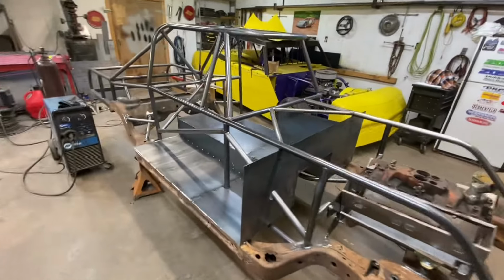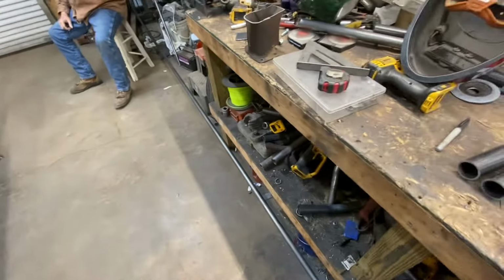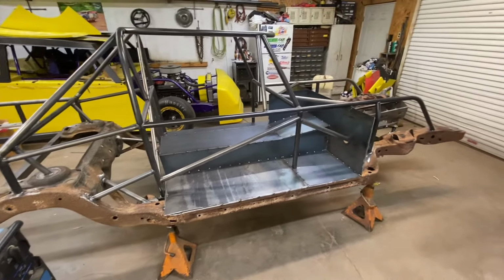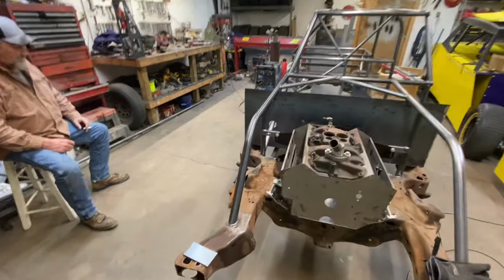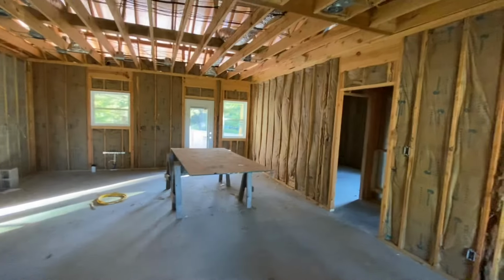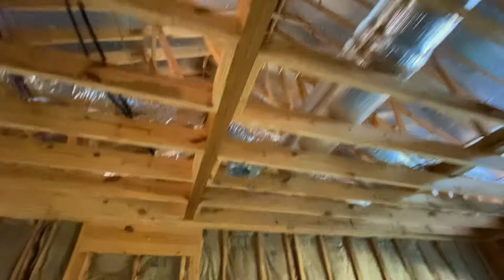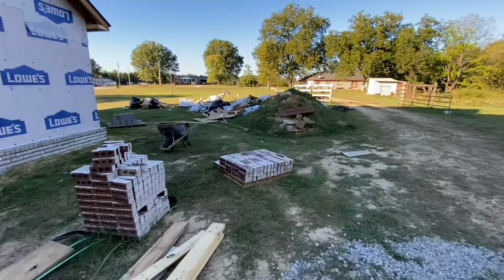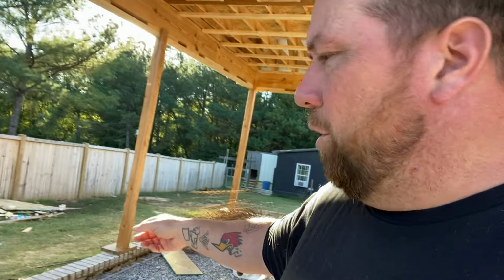Chassis Building and House Update!!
Hey y’all, we dropped the ball a little on the chassis building videos. I added a house update to the end!! Also, at the very end, you’ll see pics of the chassis build!

OTB